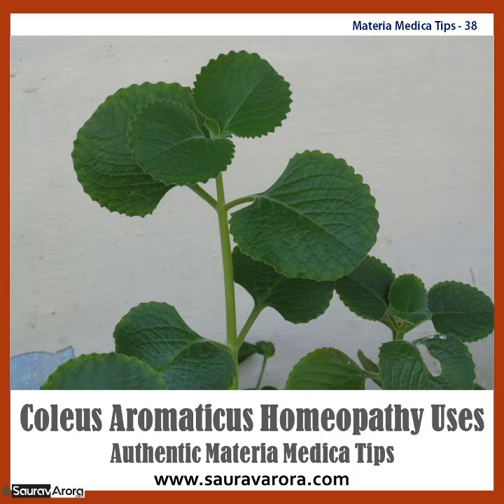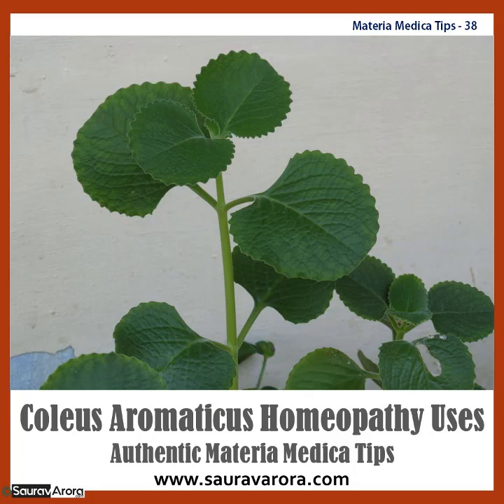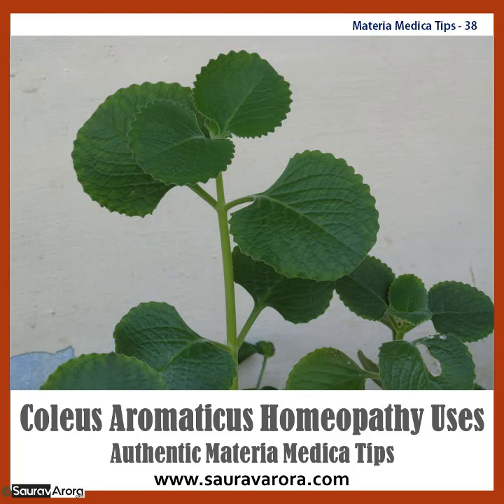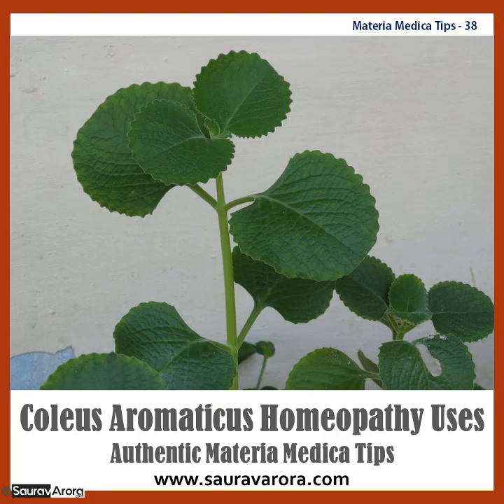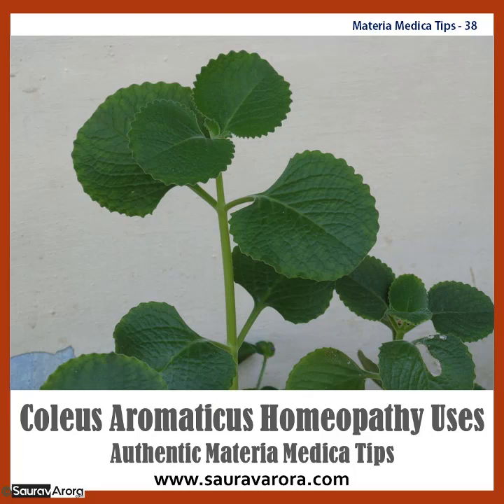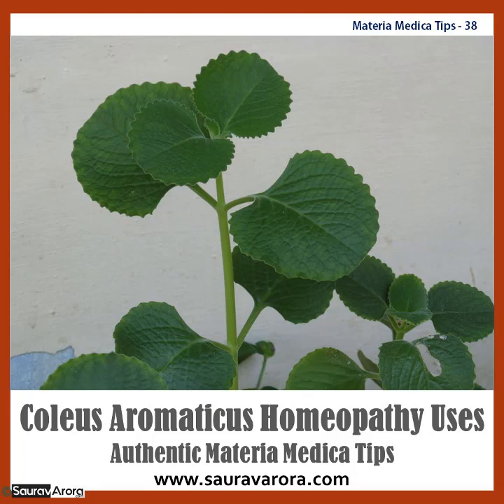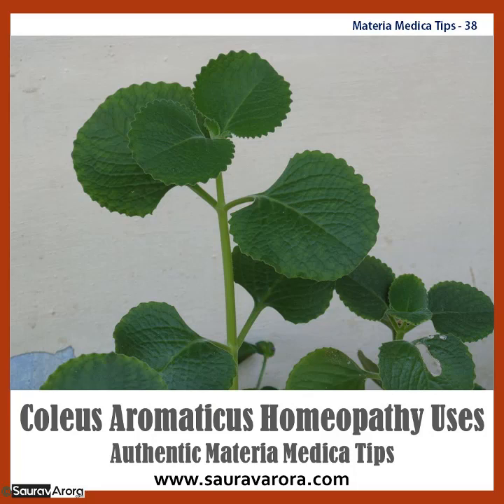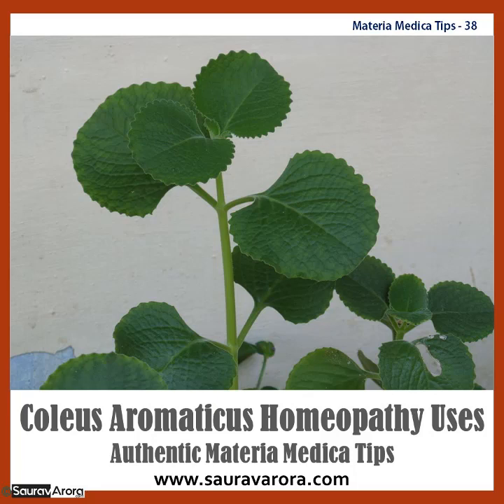Coleus Aromaticus Homeopathy Uses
The clinical usage of this remedy is primarily for urinary complaints. We must be able to differentiate (and use this remedy as an adjuvant) with other important broad acting remedies such as Cantharis, Sarsaparilla, Tribulus, Apis etc. The differentiation is easy when there are plenty of comparable symptoms. In cases where there is a picture of one sided disease, few individualized symptoms, presence of specific disease symptoms probability of using this remedy is more.